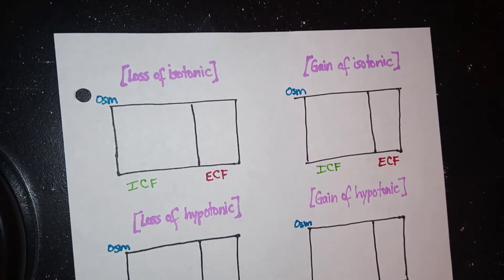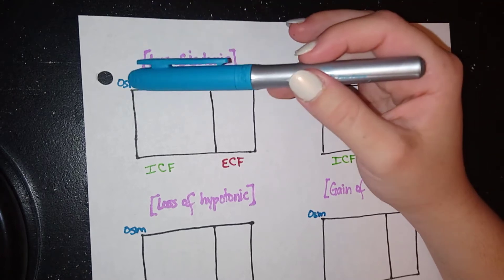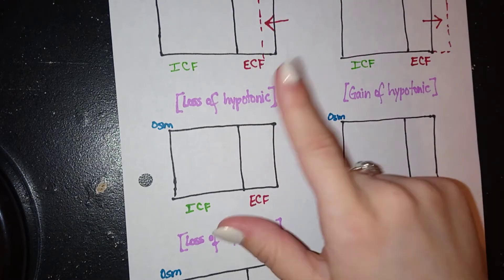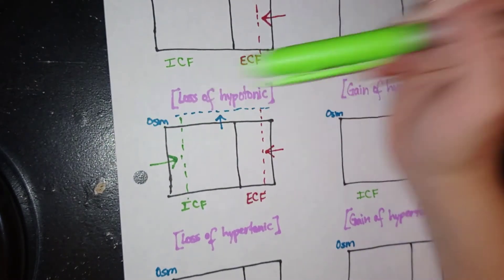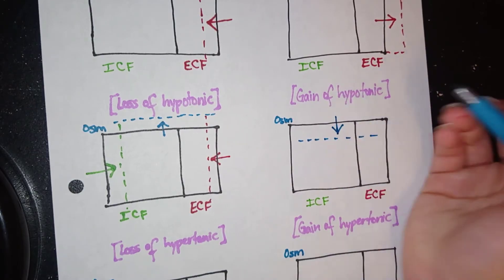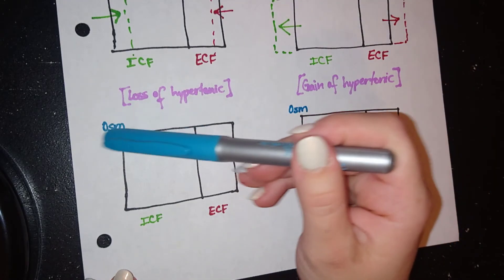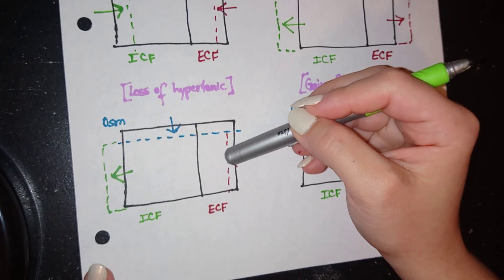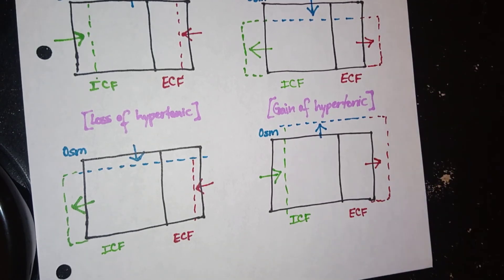Body Fluid Compartments Made Easy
Learn how the compartments react to changes in osmolarity.